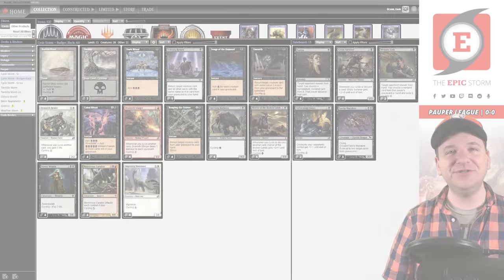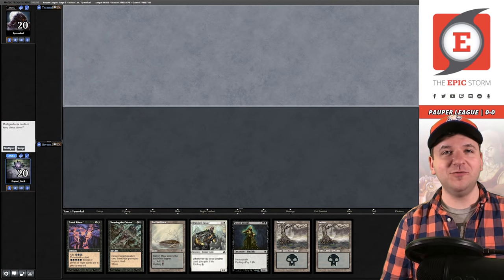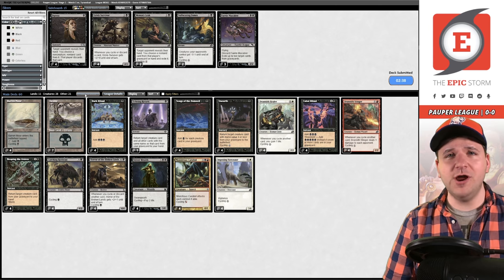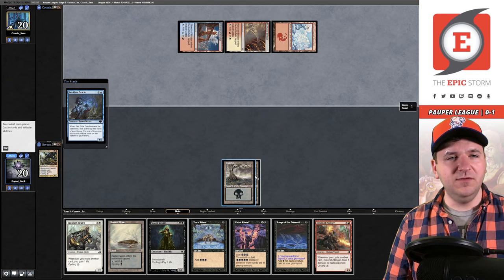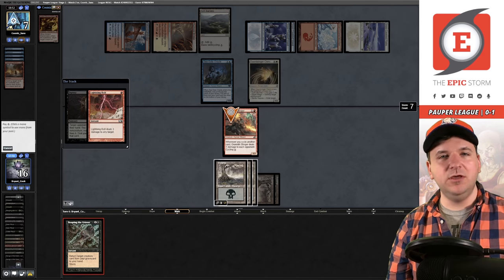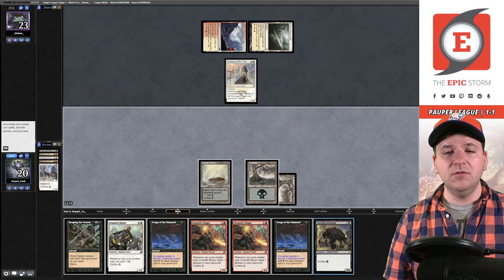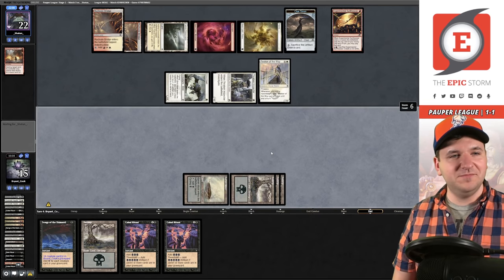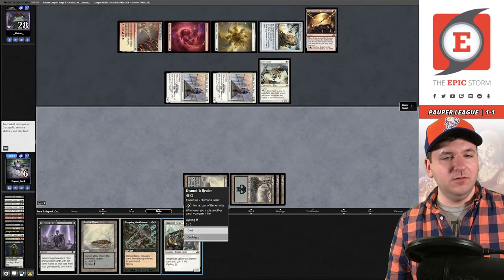12 TIX Pauper Cycle Storm! Budget Mono-Black Storm Combo w/ Songs of the Damned & Reaping the Graves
Bryant Cook plays Cycle Storm in a Pauper League on Magic: The Gathering Online! These matches were played on: 05/09/22

In today's video, we're playing a budget Mono-Black 12 TIX Pauper Cycle Storm. If you're unfamiliar with Cycle Storm, it's a deck that uses cycling creatures early to draw through your deck to find a Songs of the Damned and then cast some spells into a large Reaping the Graves! At this point, you cycle all of those creatures again and again. Repeat this process until your Songs of the Damned make a bunch of mana.

Now, you can cast Unearth to return Drannith Stinger! At this point, cycle more cards and win the game (even with creature removal on the stack!).

⚡ Deck Tech — 00:00

// Matches //
Round 1 vs. Tyrannical with Bogles — 00:06:44
Round 2 vs. Cosmic_Sans with Jeskai Wildfire Control — 00:14:48
Round 3 vs. _Shatun_ with Boros Bounce — 00:27:06
Round 4 vs. kern613 with Burn — 00:42:39
Round 5 vs. Goyoman with Izzet Faeries — 01:00:12